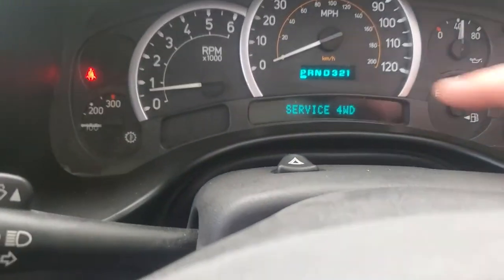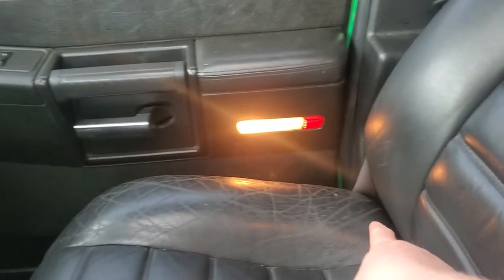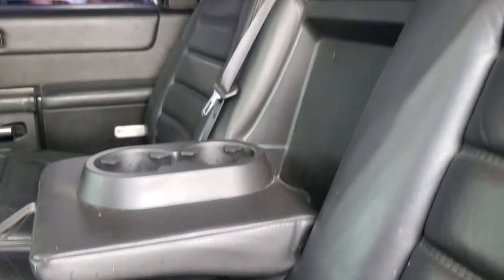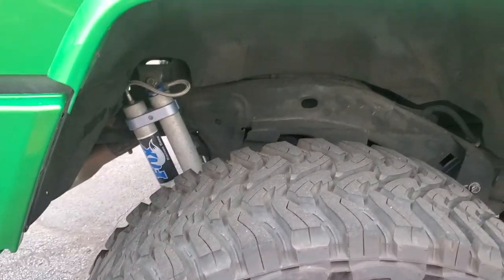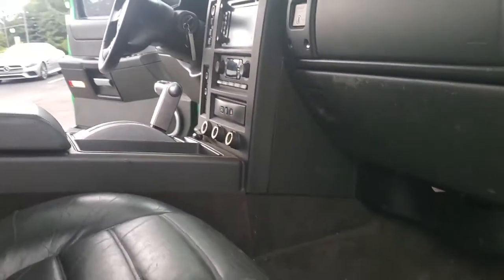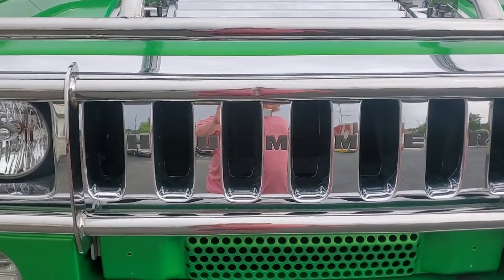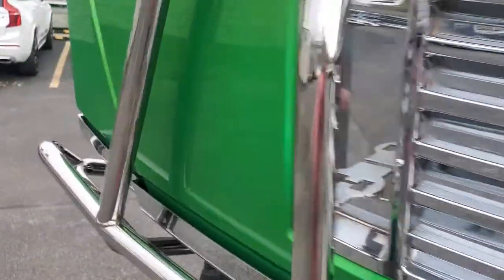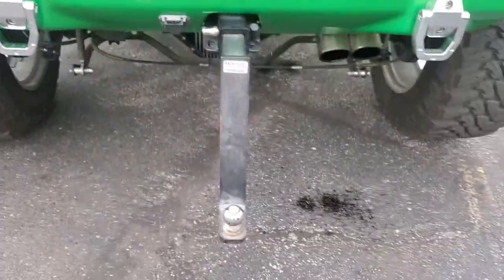5GRGN22U55H125336 2005 H2